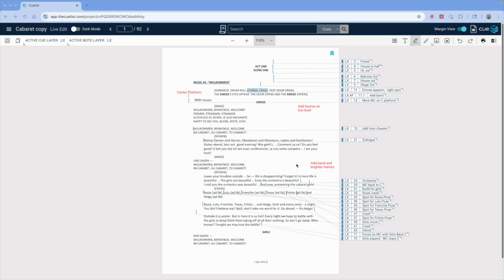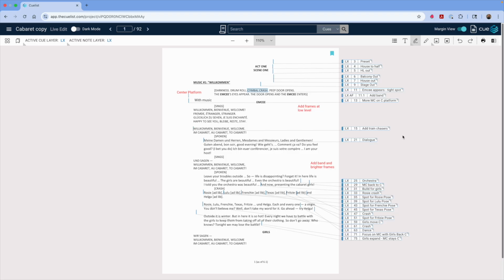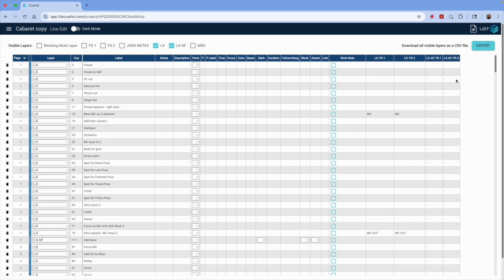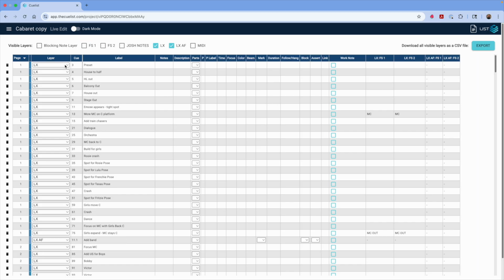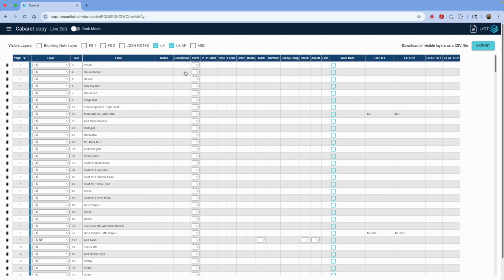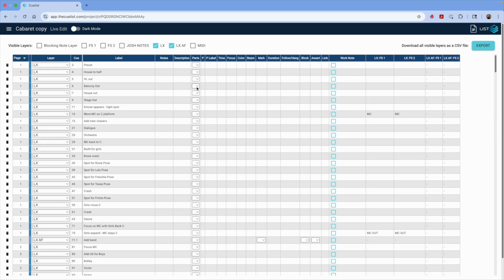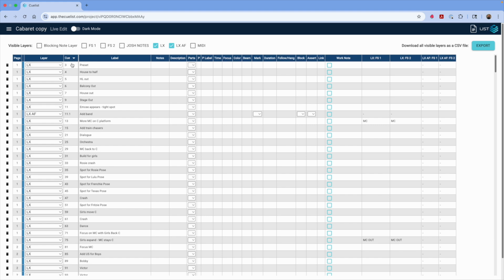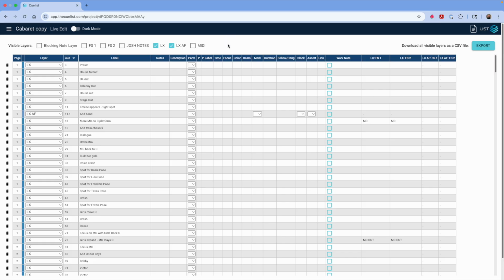List View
A tutorial on Cuelist List View.